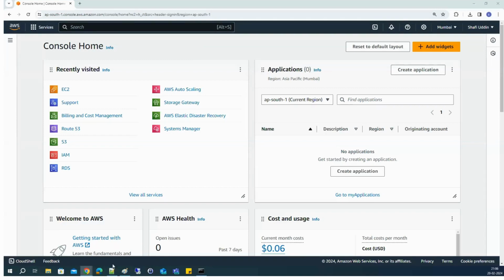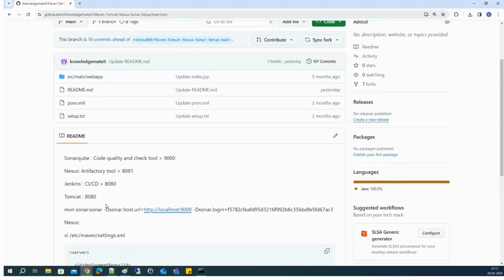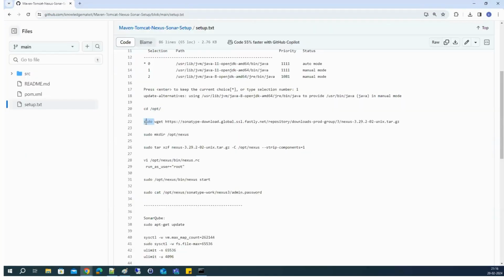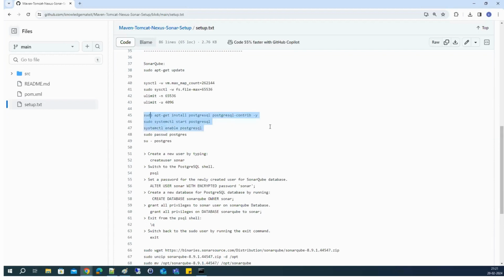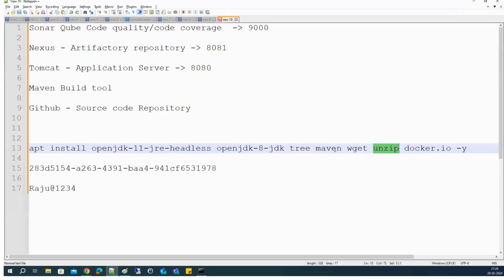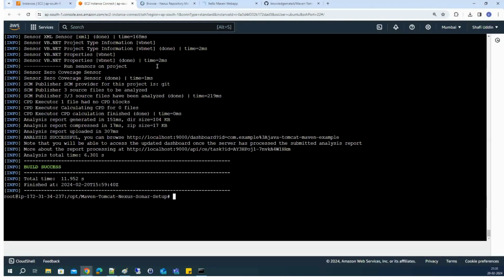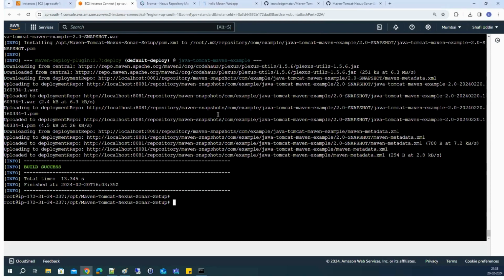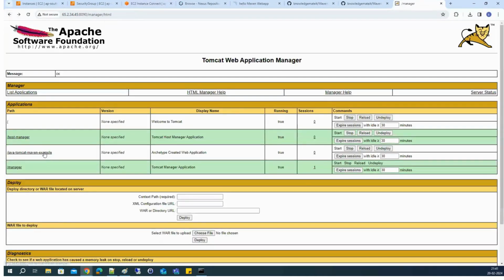Live Project : Sonar Nexus tomcat ( docker) Deployment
TechTutorial Sonar Nexus tomcat Deployment. devops ​ devopsintelugu ​ devopsonline ​ awsdevops ​ ​